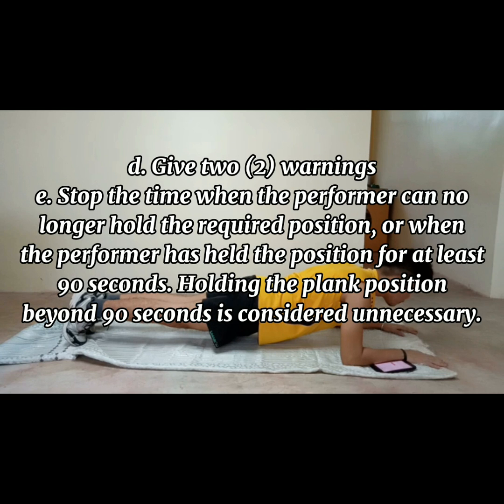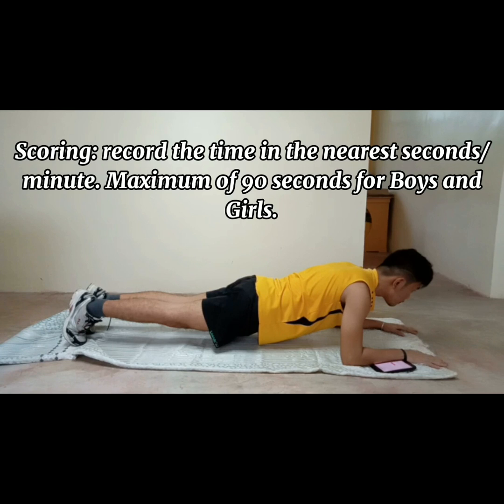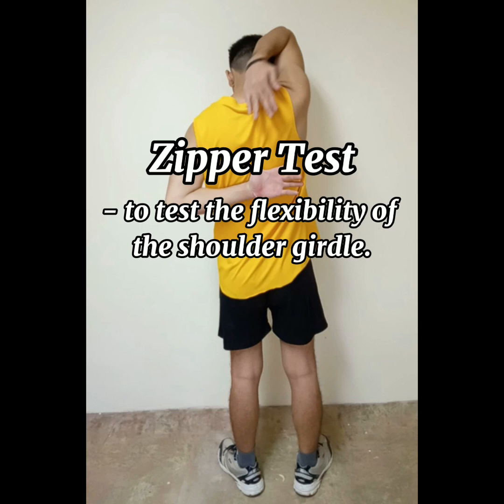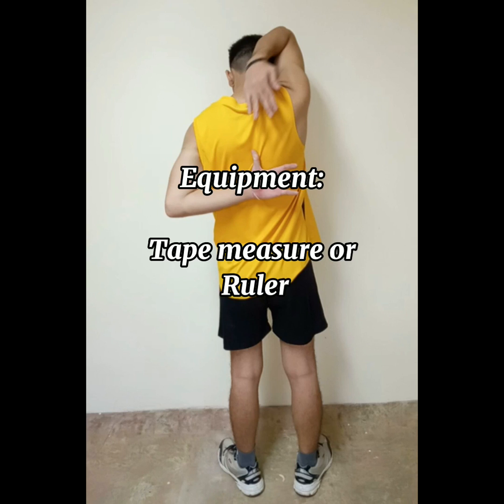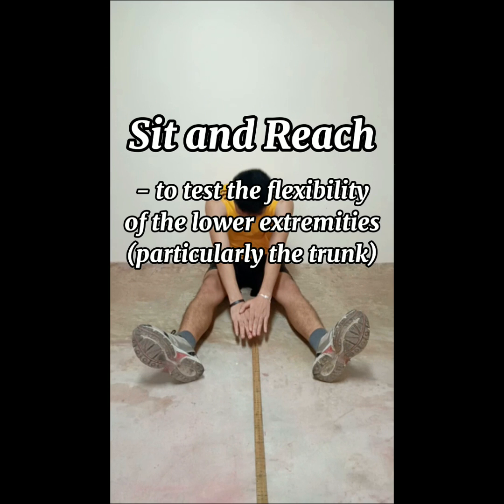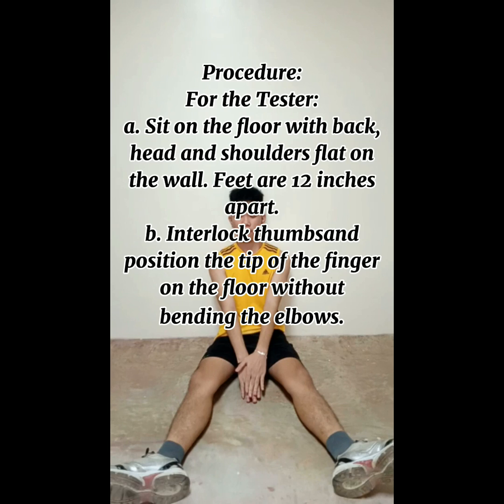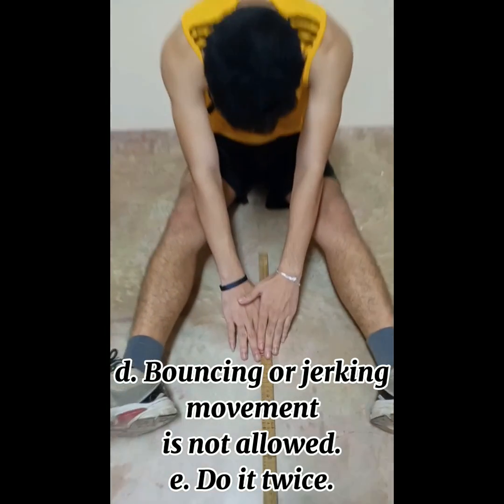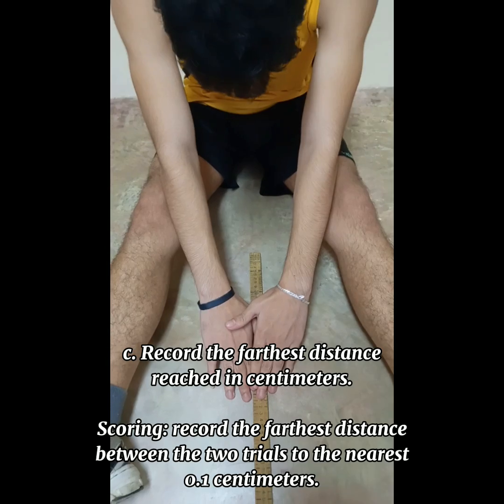Part1 Complete Health Related Components | Physical Fitness Test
In this video, you will know to convert feet to meters (Height), Pounds to Kilogram(Weight), How to Calculate the BMI, How to get your Heart Rate, How to properly execute the Push Up, Basic Plank, Zipper Test and Sit and Reach.